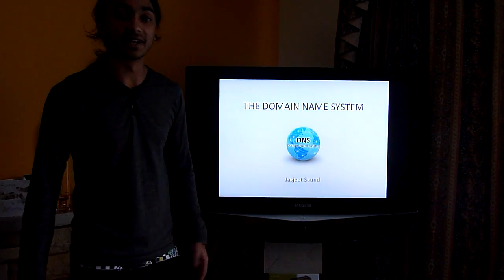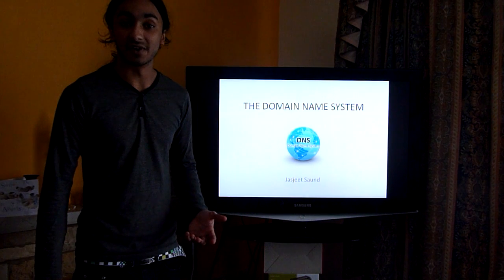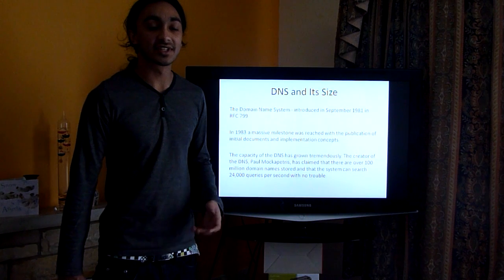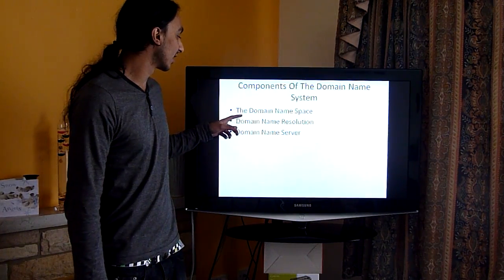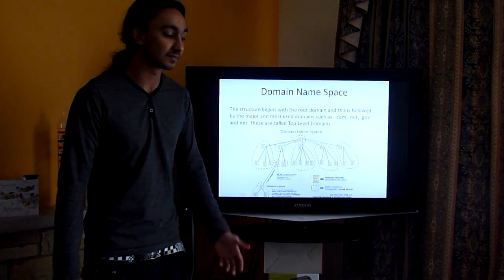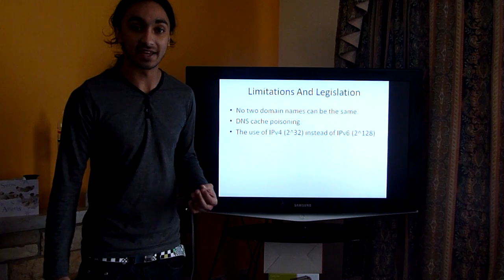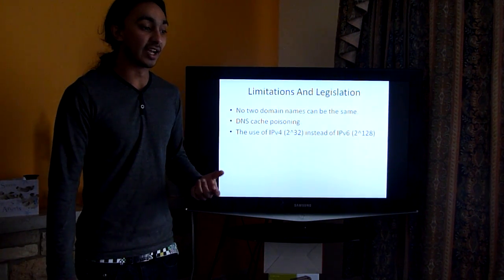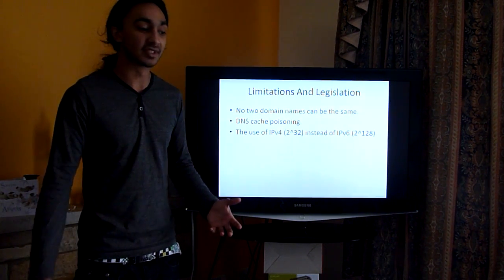B101 DNS Presentation.MTS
B101 DNS Coursework